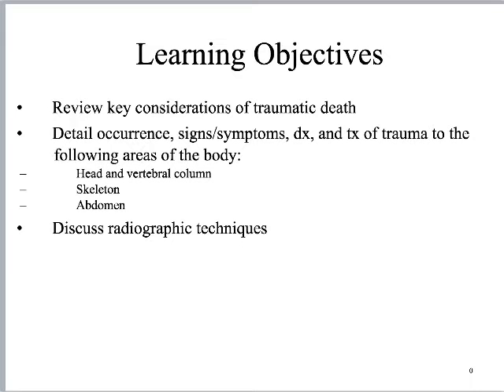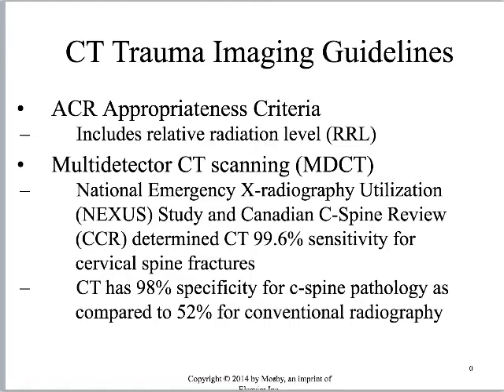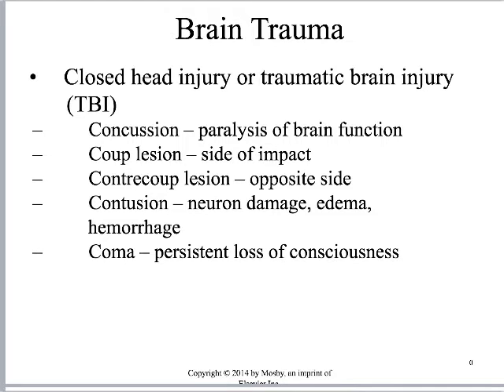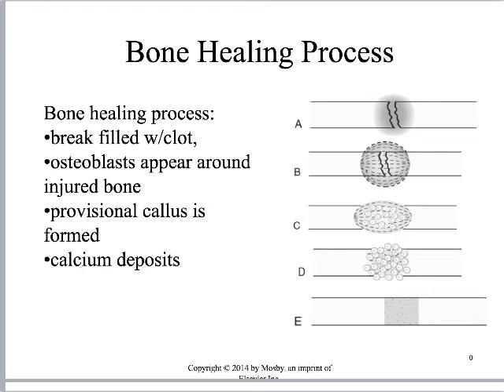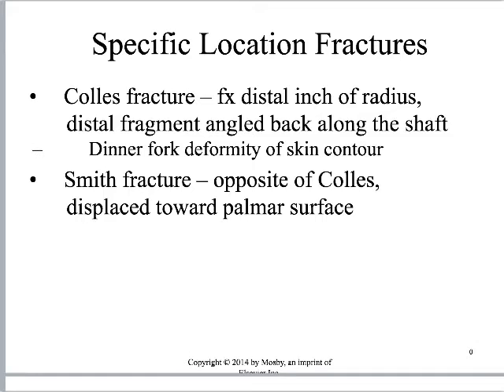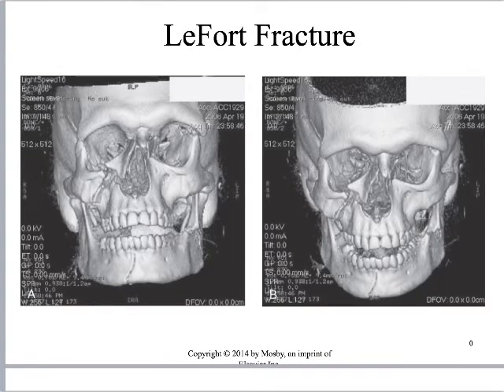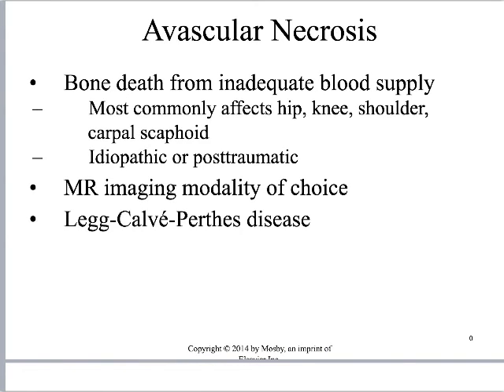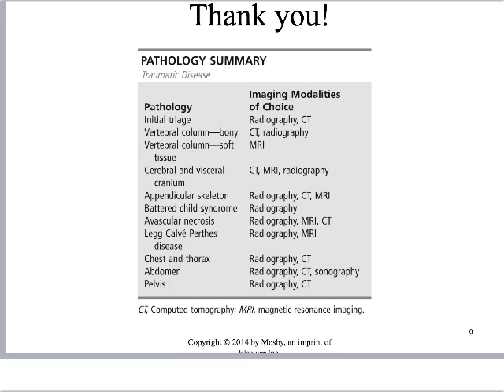RAD 454 - Trauma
Discussion of trauma imaging for radiographic technologists.